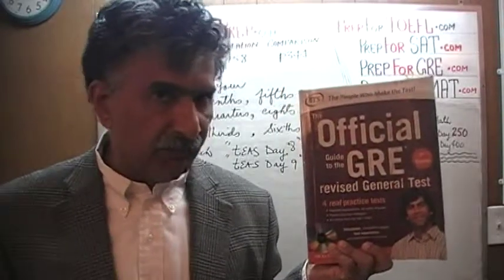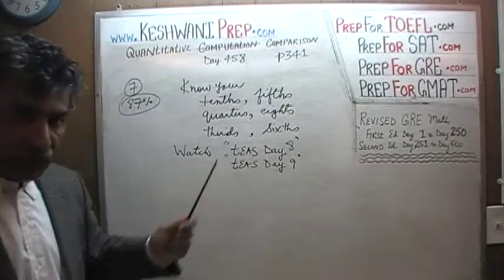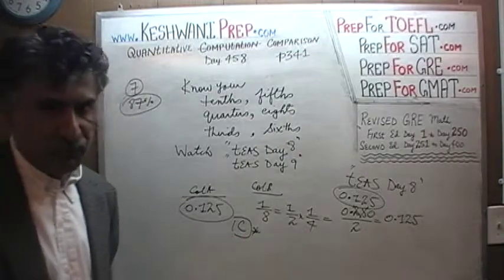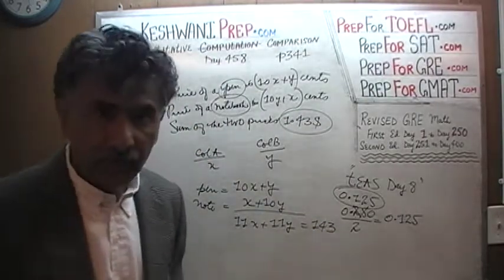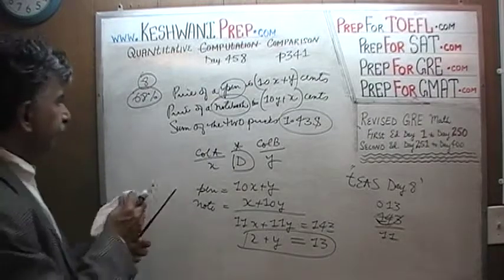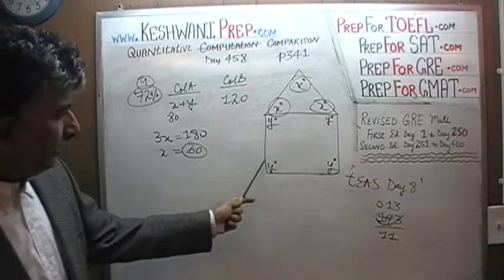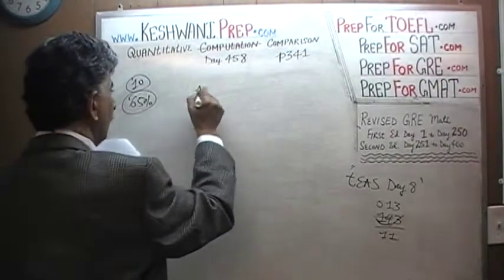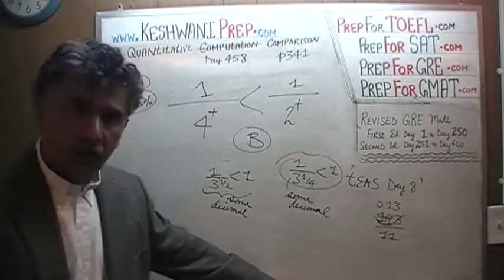GRE Math Day 458, p341, Quantitative Comparison 7-10, Online Prep Tutor GMAT, TEAS, SAT, ACT, TOEFL